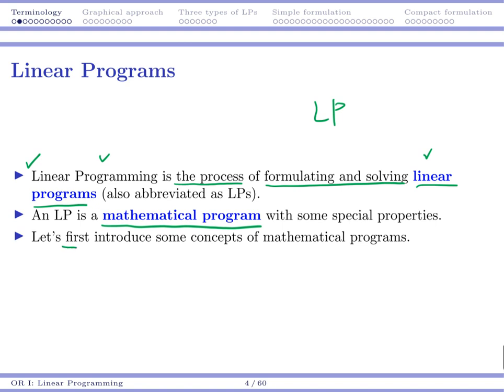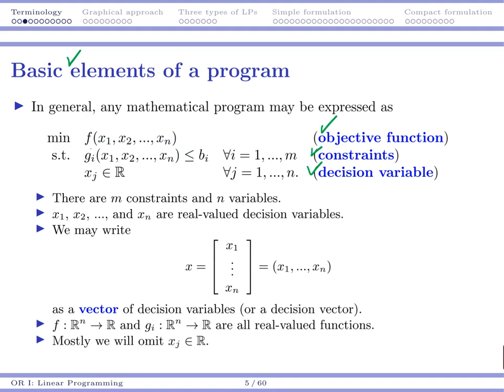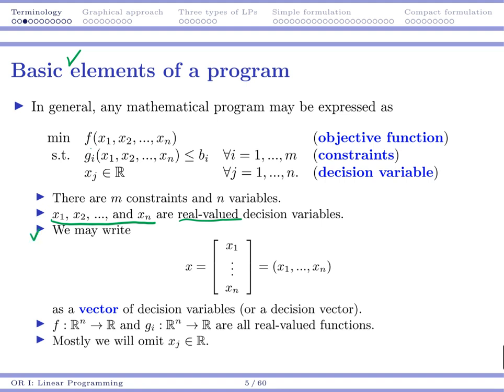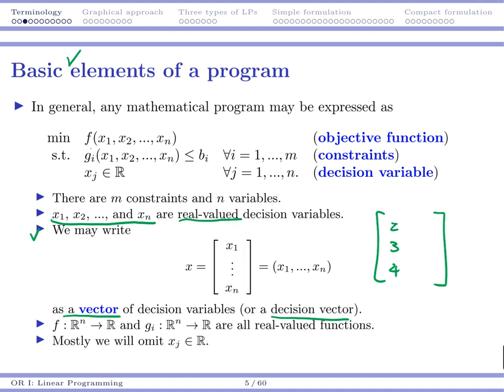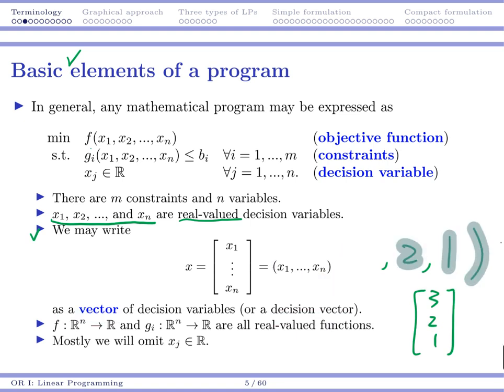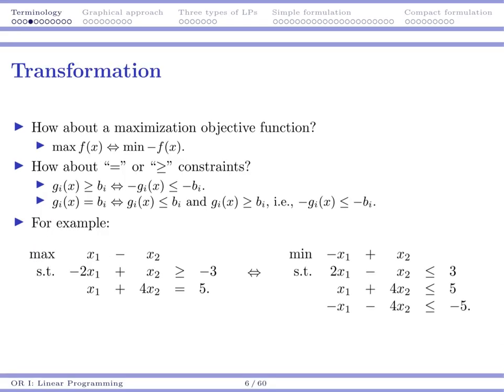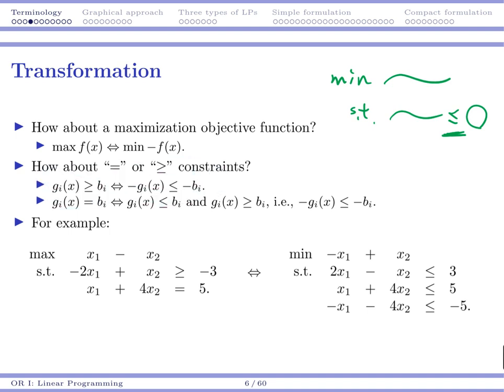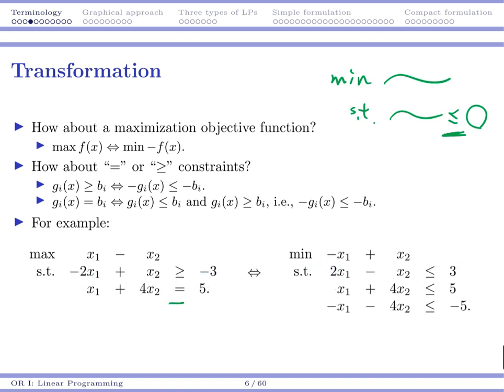[OR1-Modeling] Lecture 2: Linear Programming #2 Elements of a mathematical program (1)